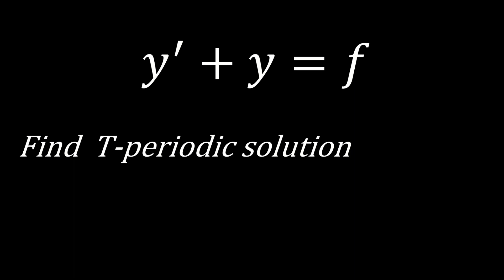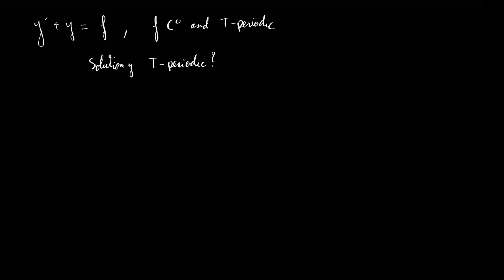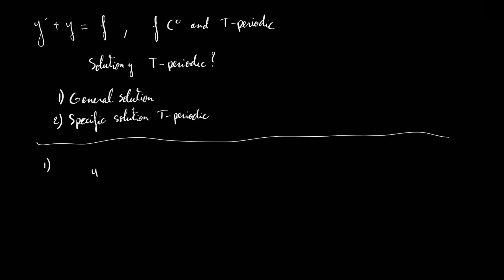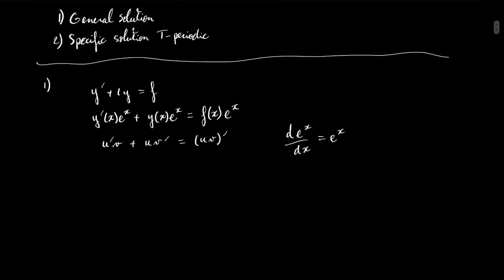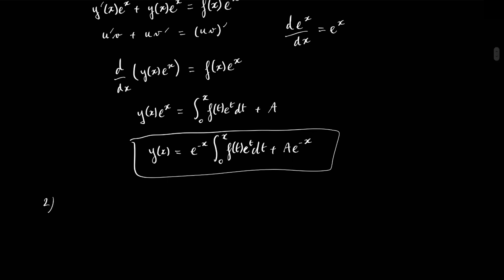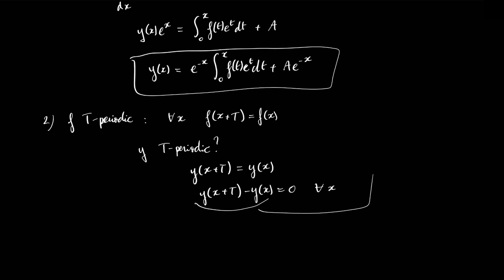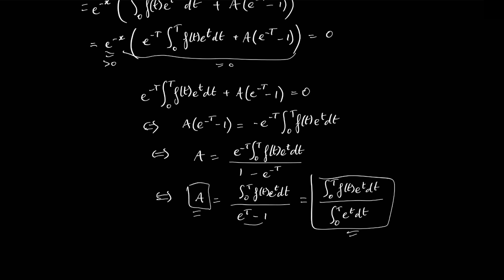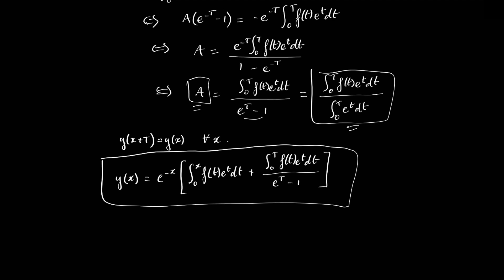Can you guess the T-periodic solution of this differential equation?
This video identifies the T-periodic solution of a differential equation.
We start by identifying all the possible solutions (not necessarily periodic) of the differential equation. Then we find a necessary and sufficient condition on the constant of integration to guarantee the T-periodicity of the solution.